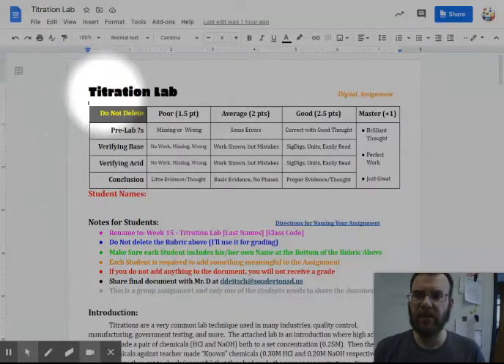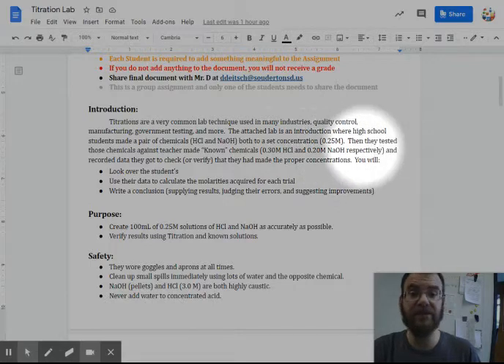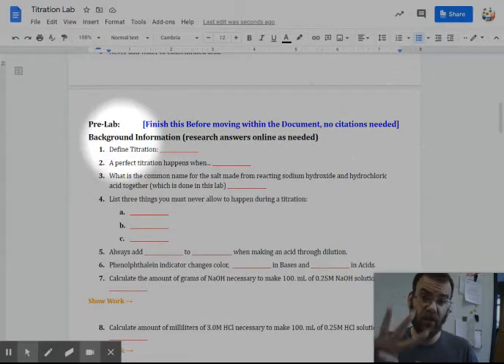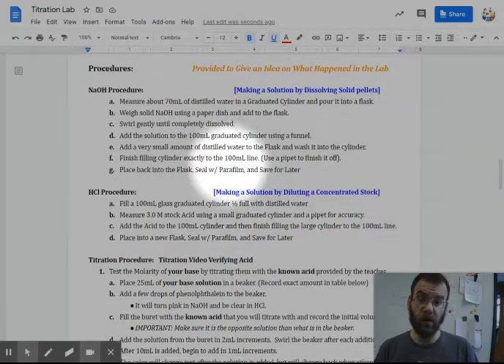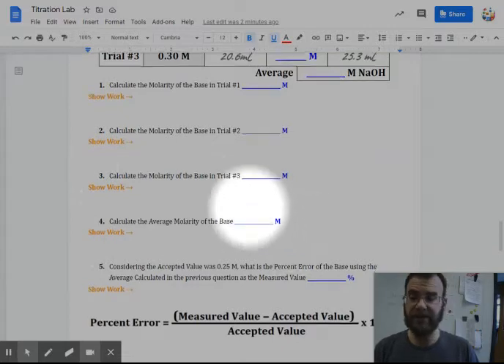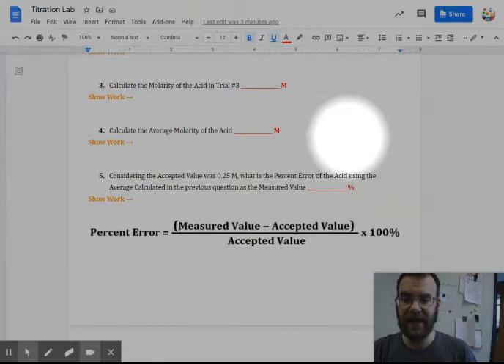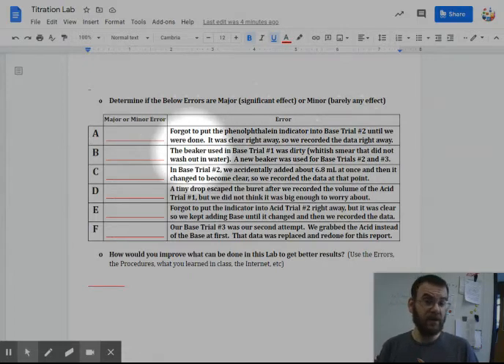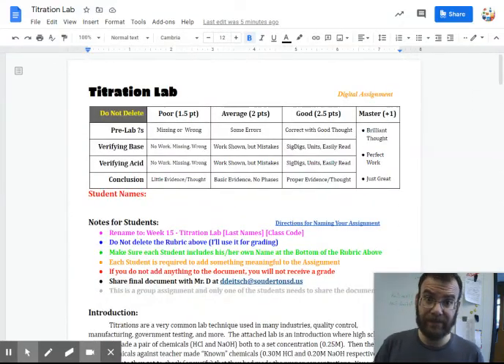Lesson Explanation: Digital Titration Lab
Digital Titration Lab Assignment explained by Mr.D.  (Gave some hints as well)